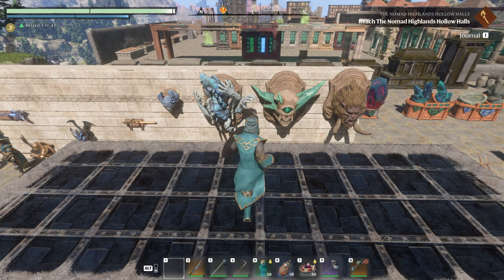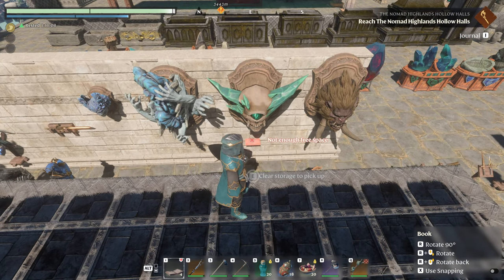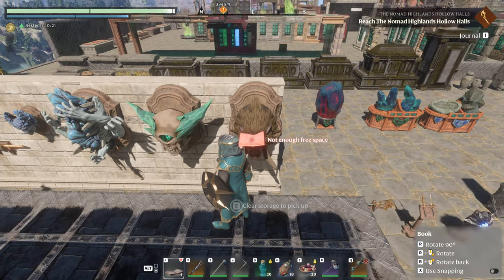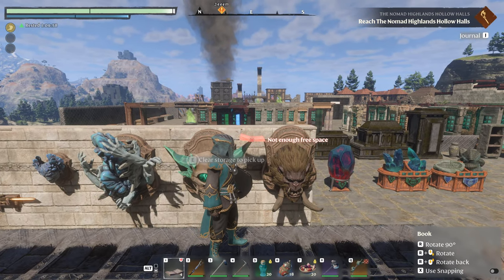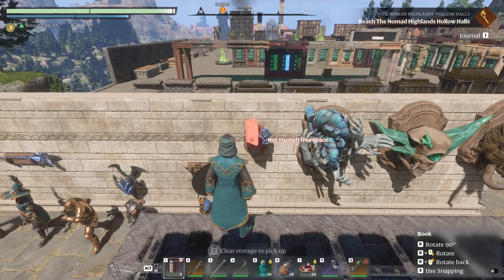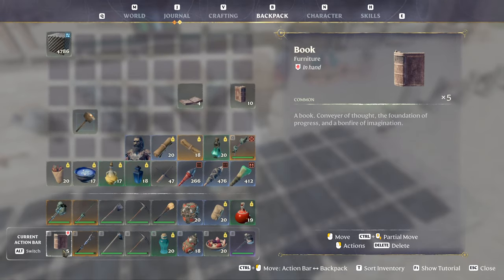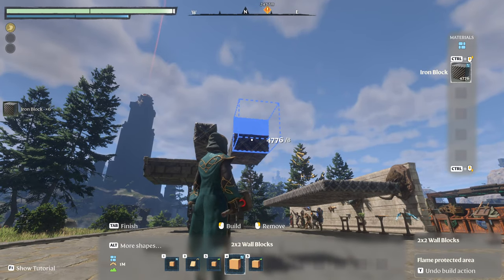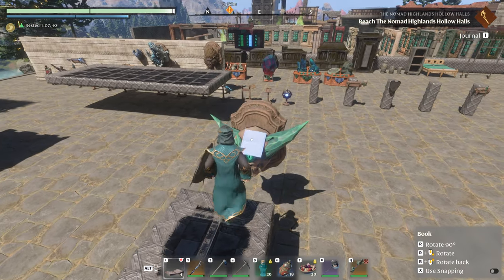Enshrouded | How to create Flying Books!!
Enshrouded gameplay with DeLindsay. Today I'll show you how to create "Flying" Books.